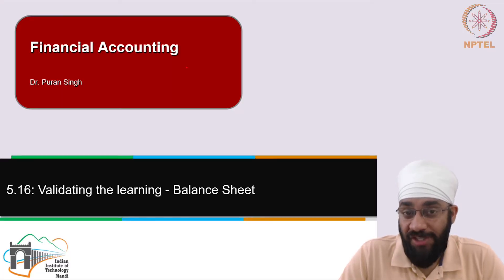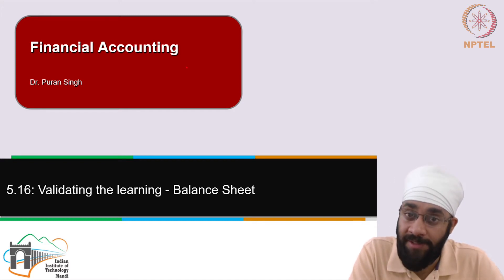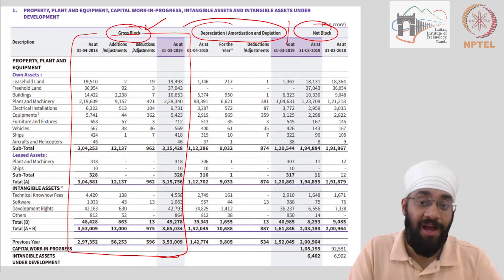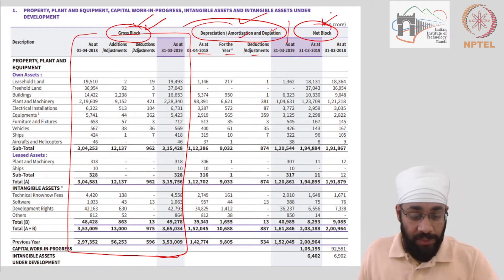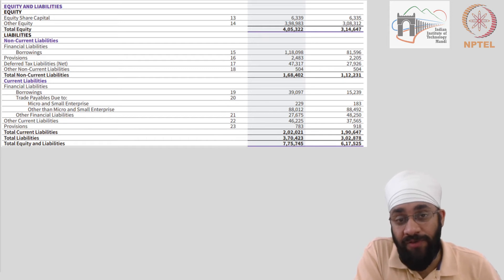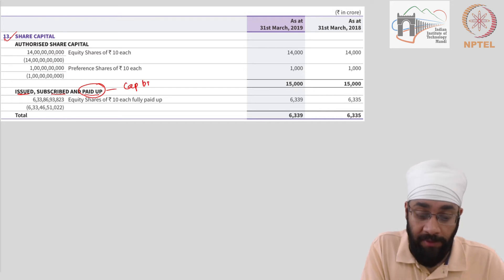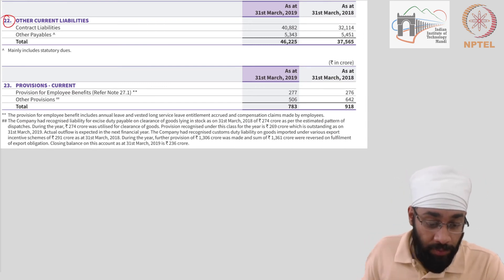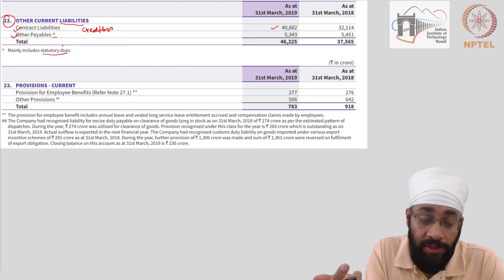5.16 Validating the learning - Balance Sheet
IIT Mandi.
5.16 Validating the learning - Balance Sheet